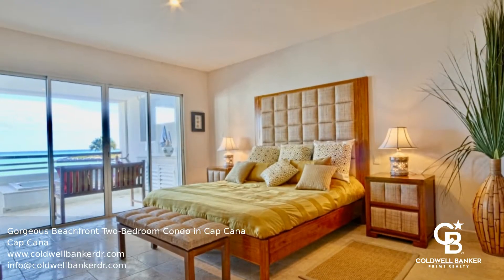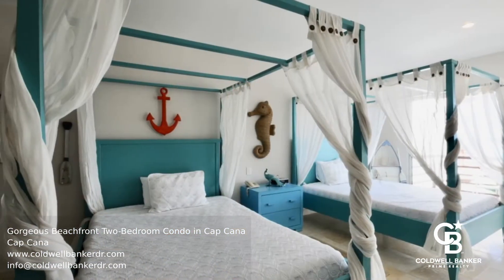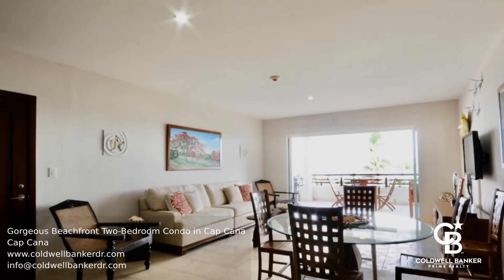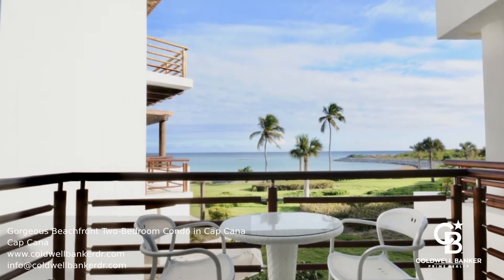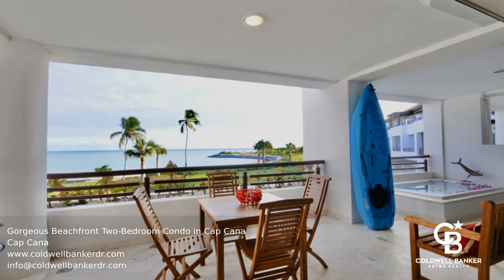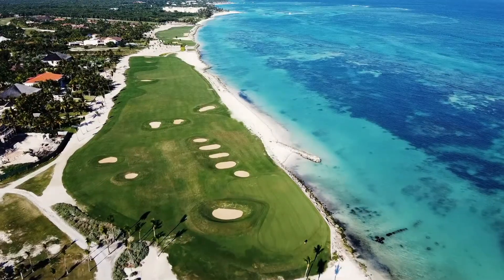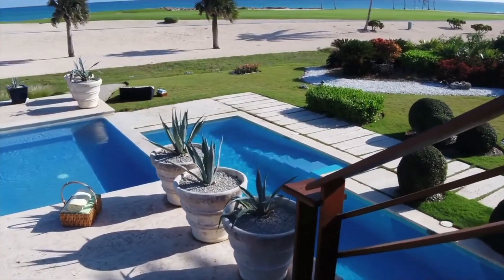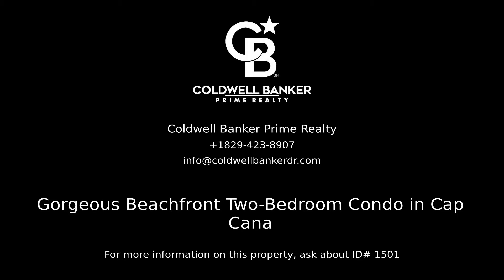Gorgeous Beachfront Two-Bedroom Condo in Cap Cana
Located in the heart of the world renowned Cap Cana Marina, this two bedroom, two and a half bathroom beachfront condo offers incredible views of the beach. The kitchen overlooks the dining and living room, all with views of the spacious terrace, with a jacuzzi. The master suite leads to the balcony, which overlooks the ocean. Residents enjoy the tranquillity of the community, and the amenities, which include a spacious central lobby, two swimming pools, beautiful gardens, walking paths, and more. Owners can enjoy beaches, restaurants, spas, a golf course, hotels, and more. Call to book your viewing today.